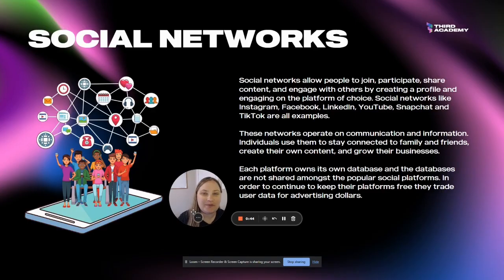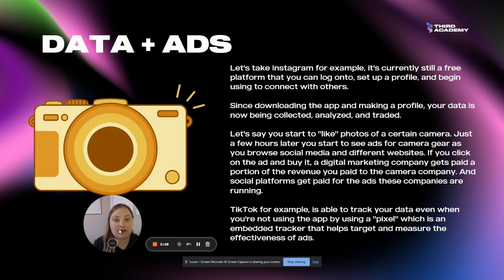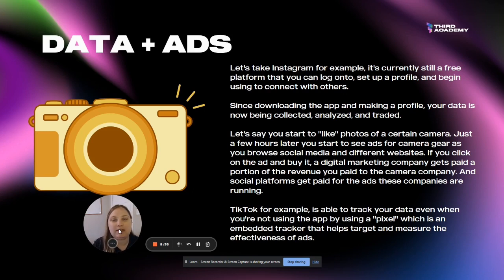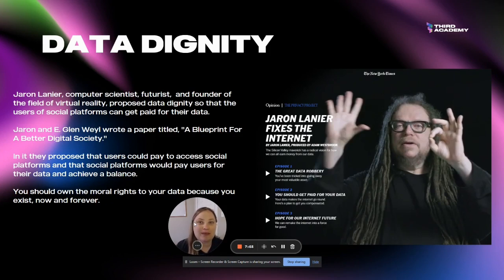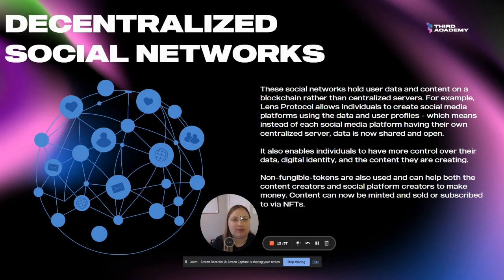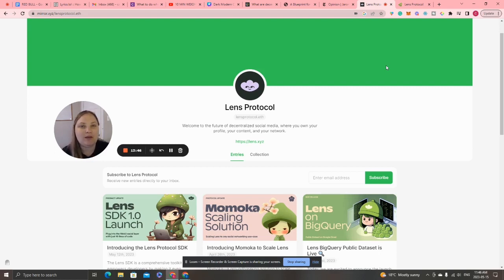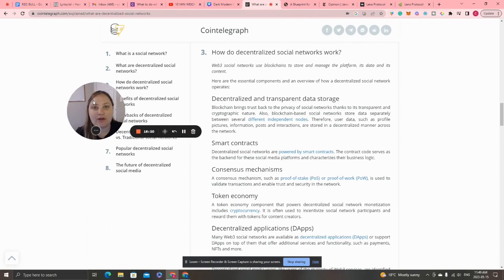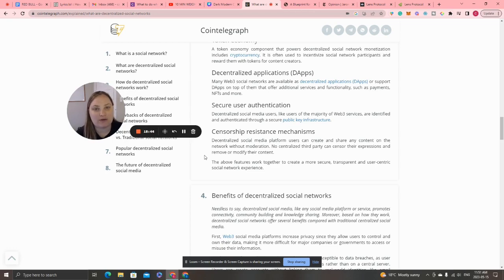Introduction to Decentralized Social Media | Decentralized Social Networks | Web3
Web3 is the combination of artificial intelligence, internet of things, and blockchain technology... and with it things like social networks are changing. In web2 social networks had centralized platforms but in web3 we are seeing the rise of decentralized social networks and platforms that are using blockchain technology, smart contract, and NFTs to enable user owned data, content, and digital identity. In this mini-tutorial, Carlee shares a brief introduction to decentralized social networks.

TIMESTAMPS:
0:00 intro
0:17 Web2 social networks
2:20 How data and advertising works now
5:20 Data Dignity
8:39 Decentralized social networks
10:44 Lens protocol
13:14 Components of Decentralized Networks